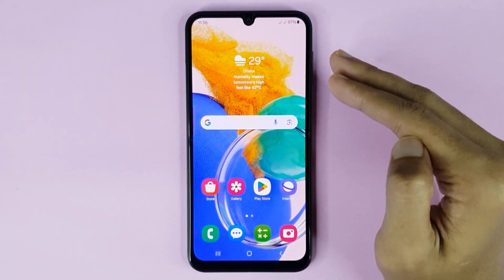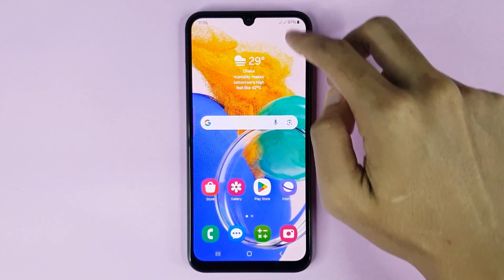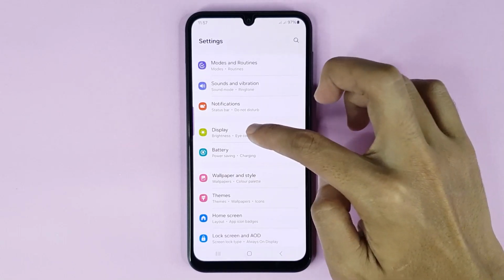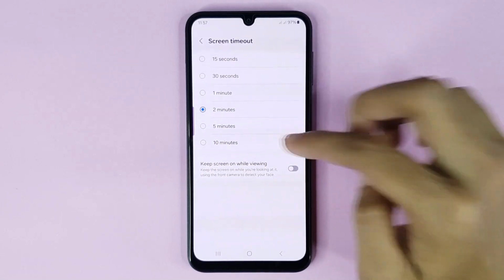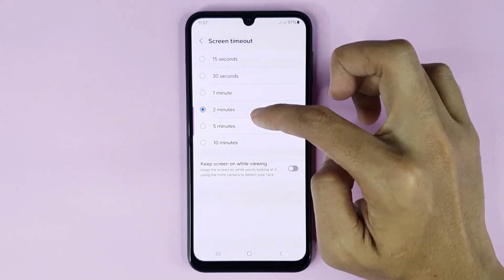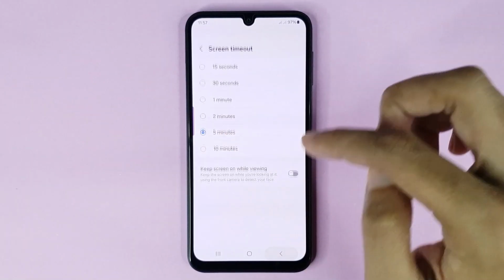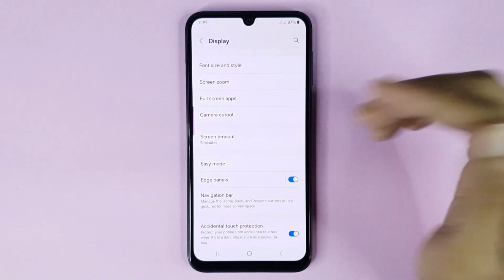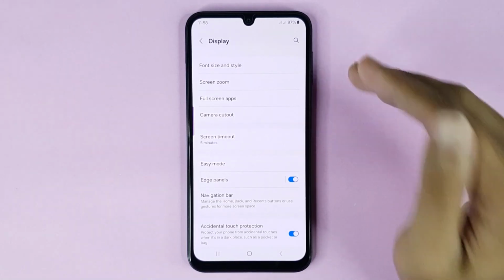How to Change Screen Timeout Settings in Samsung M14 4G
A quick guide to change screen timeout settings or auto lock time in your Samsung Galaxy M14 4G phone.